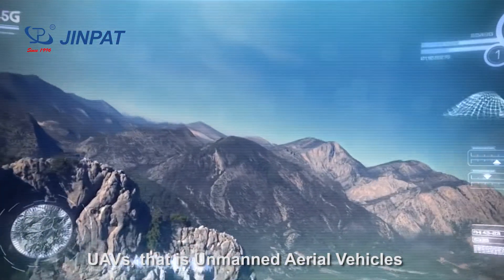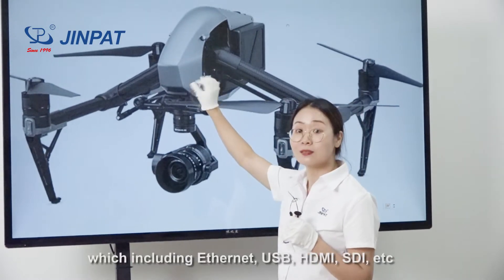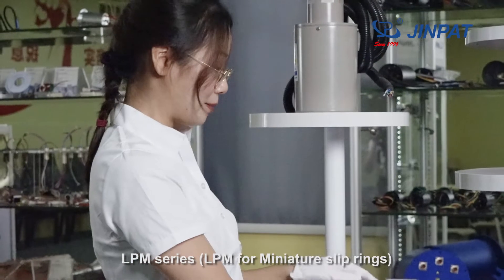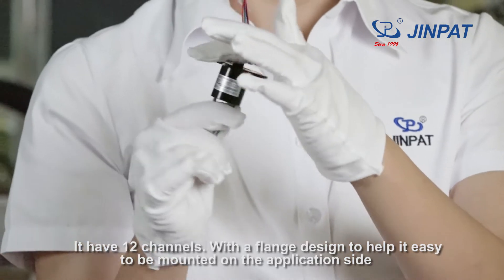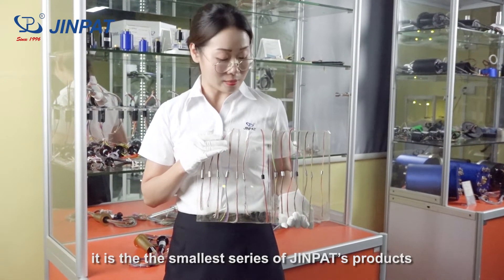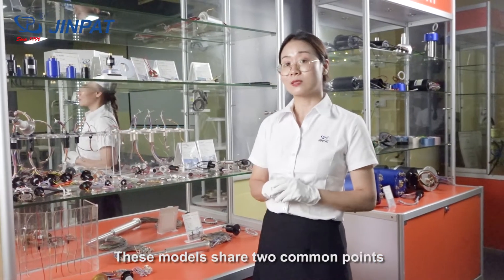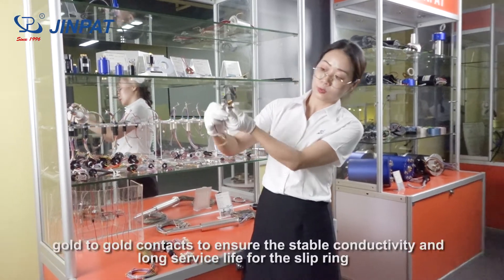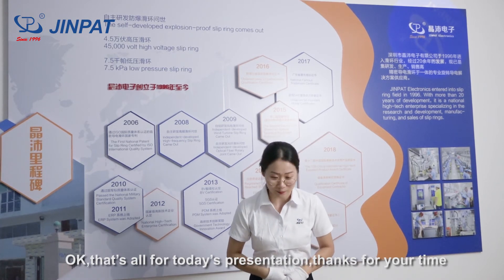JINPAT launched Small-Sizes Slip Ring Specialized for UAVs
UAVs,  They are playing an important role of military industry, now also coming into people’s everyday life. As we know,UAVs for aerial photographing is quite popular around the world.Considering the compact size and light weight requests, JINPAT launched the small-sizes slip rings  for UAVs applications.